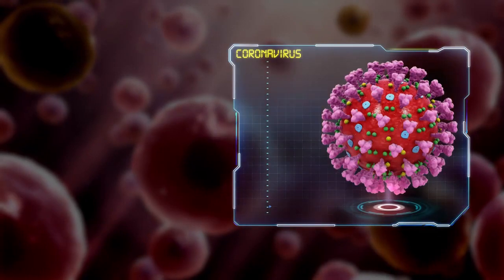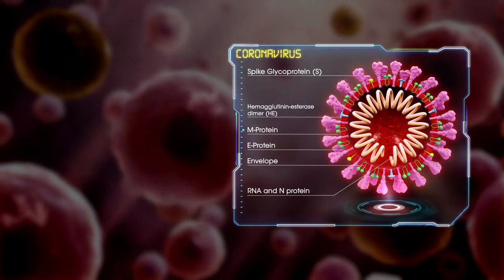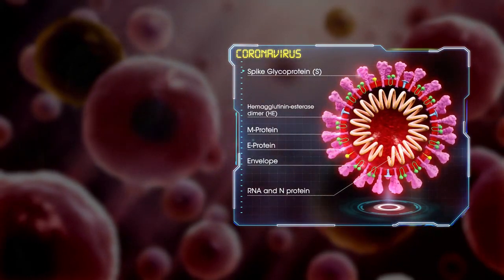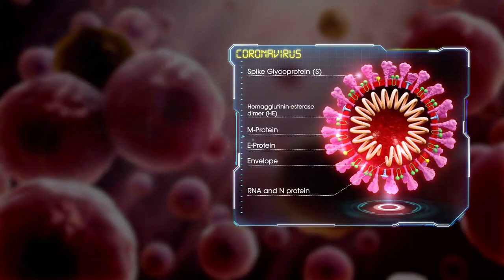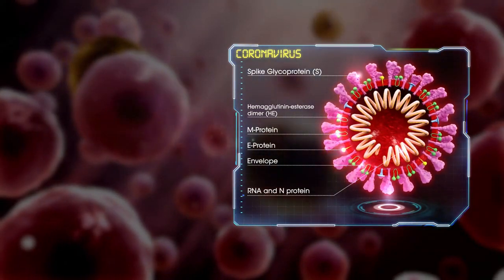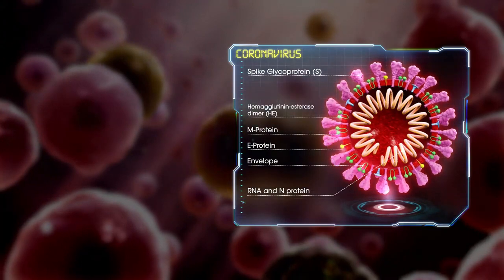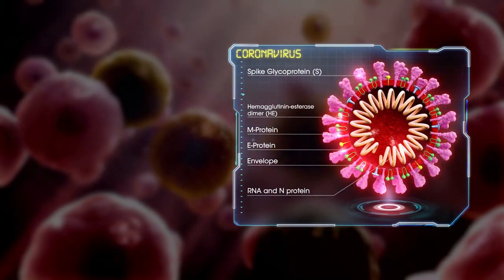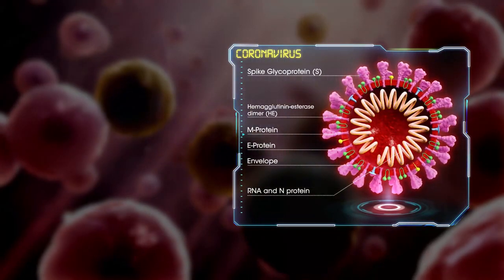Medical Animation Coronavirus Structure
දේශයක උරුම සොයා යන - රූපමය පෙළහර
(කොපි කළ හැක සමකල නොහැක.)